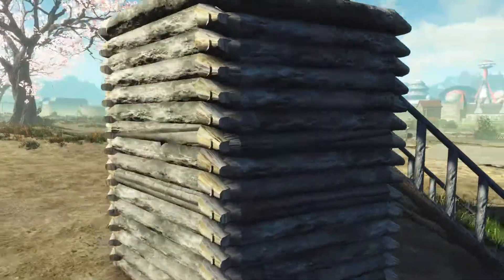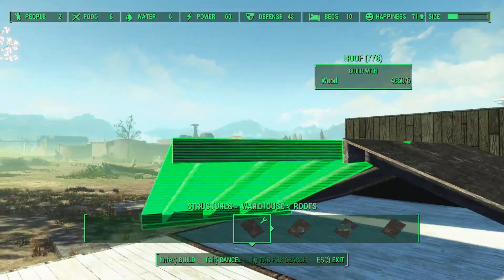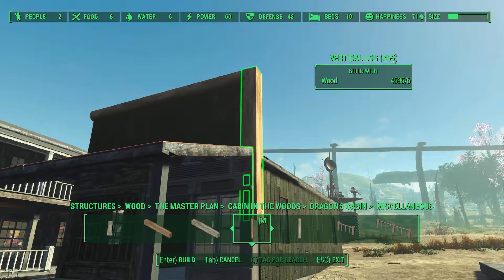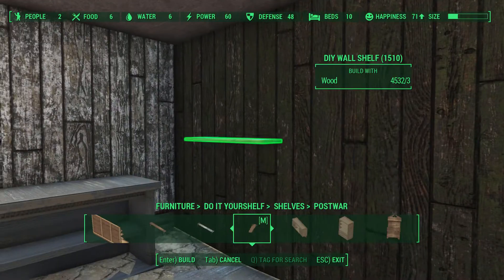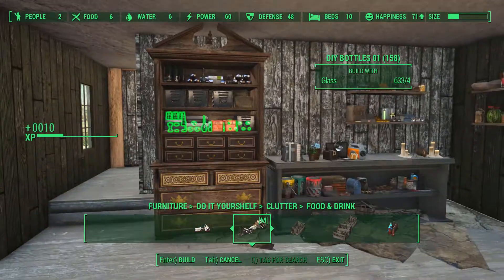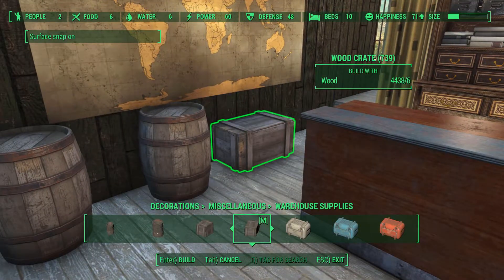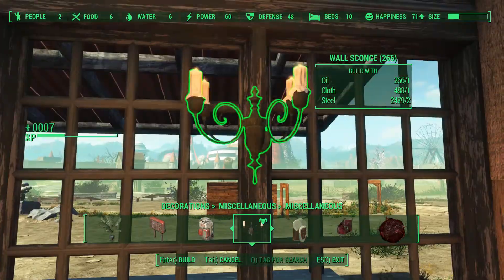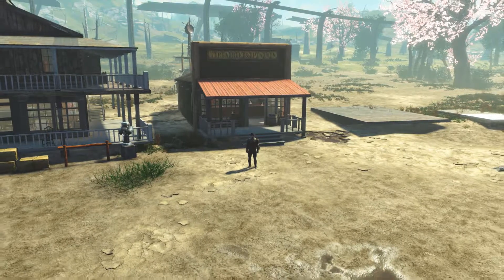Let's build a western town part5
The surrounding area of Nuka town USA, can more or less look like a prairie, so with that in mind, it is  perfect for a new settlement. So let’s build a Western town….

Today we’re building a General store